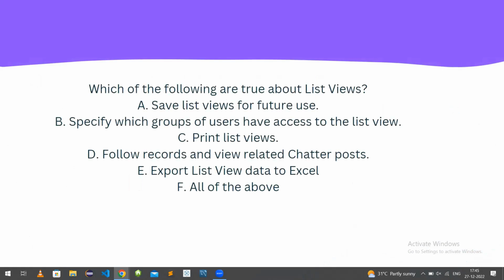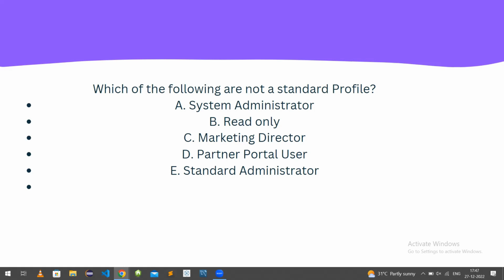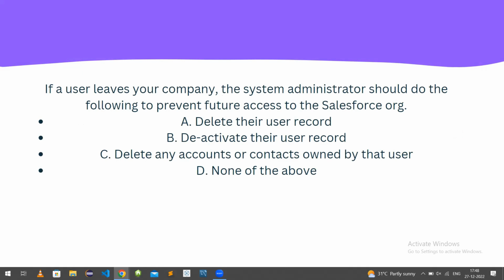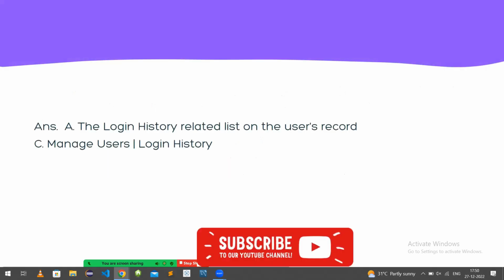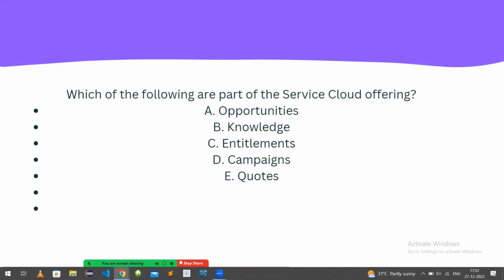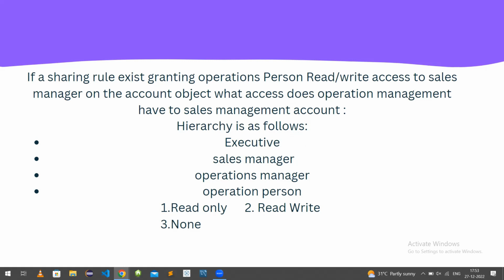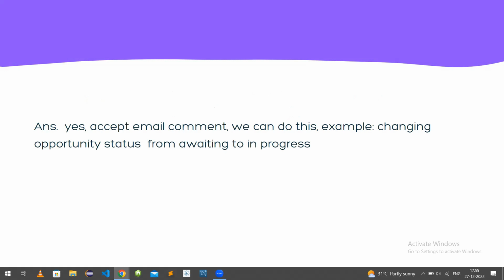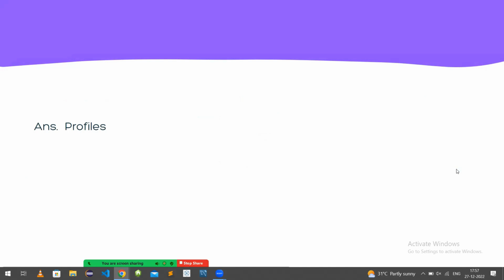Latest Salesforce Admin Certification Practice Questions || Interview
In this video I have discussed about the questions related to Salesforce admin certification.
For better exp. you can view this at 1.25x